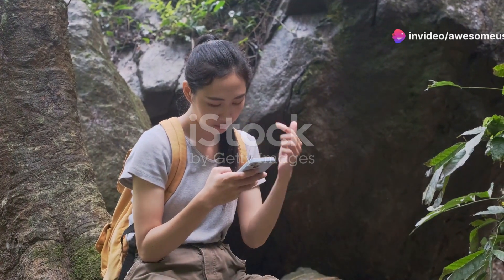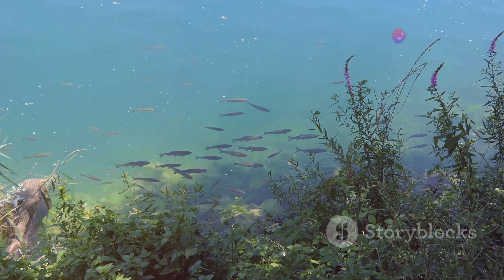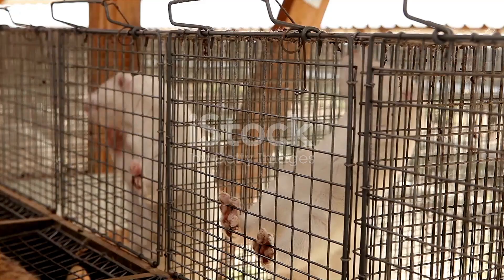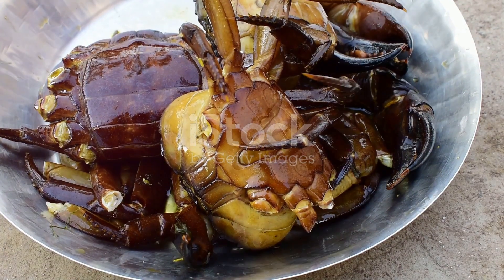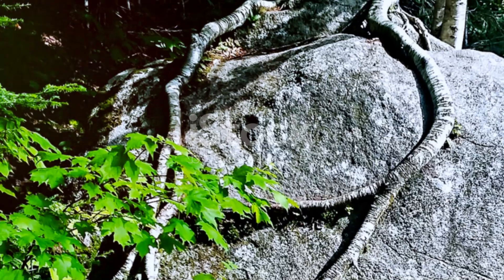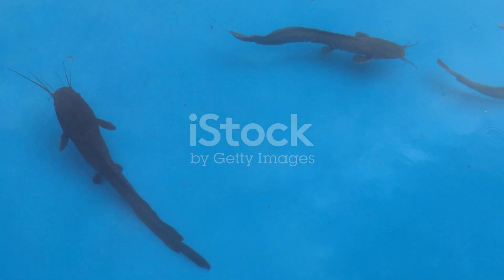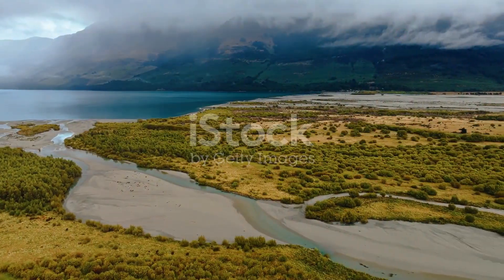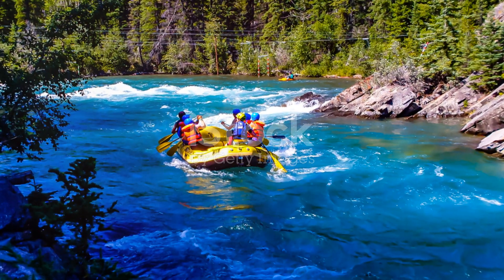Freshwater Frenzy: Exploring Honduras's River Ecosystems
Embark on an enlightening journey along Honduras's rivers and streams to explore the vibrant world of freshwater fish and aquatic life. Navigate these vital waterways to discover an impressive array of species, from the dazzlingly colorful cichlids that brighten the riverbeds to the elusive river otters that playfully dart through the currents. Observe how these creatures interact with their environment, revealing the complex web of life that thrives in these freshwater ecosystems. Through guided exploration and expert insights, learn about the delicate balance of these habitats and the challenges they face, including pollution and habitat destruction. Gain a deeper appreciation for the biodiversity of Honduras's waterways and the crucial conservation efforts underway to protect them. Join us to witness the rich tapestry of aquatic life that makes these rivers and streams a cornerstone of Honduras’s natural heritage.